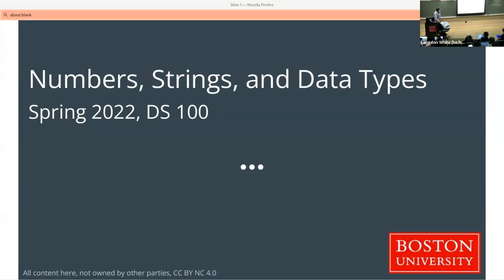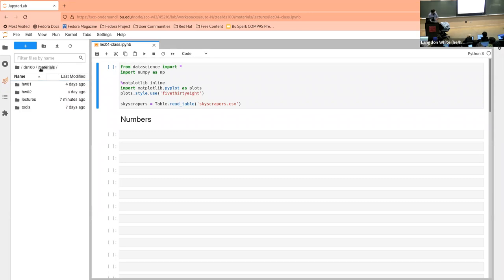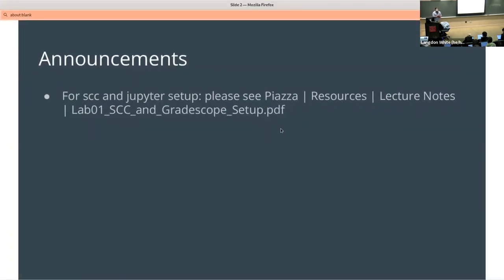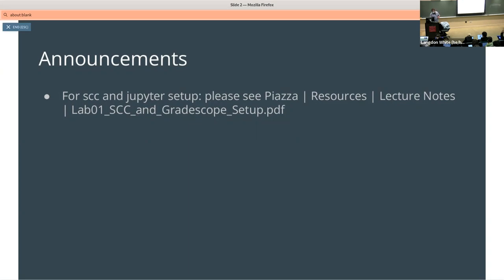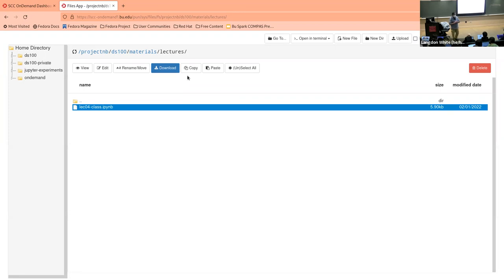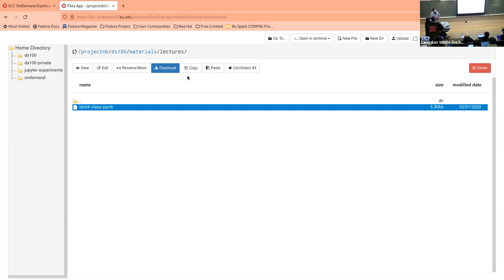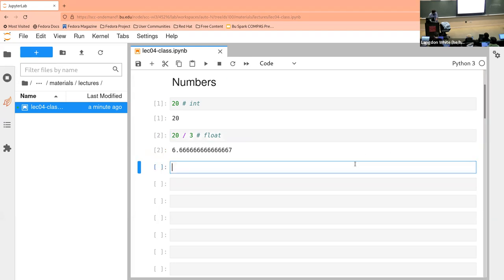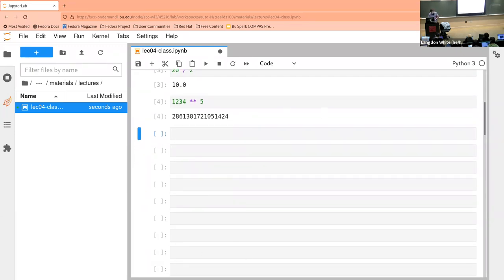DS 100 Lecture, Feb 01, 2022: Numbers, Strings, and Data Types